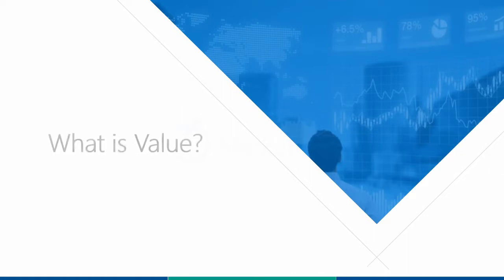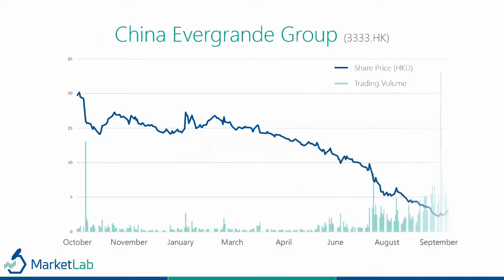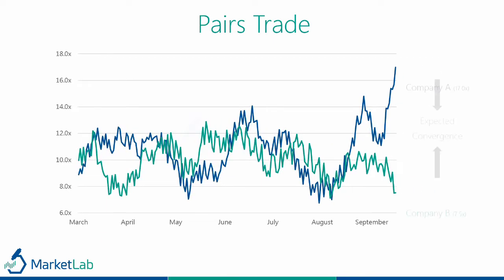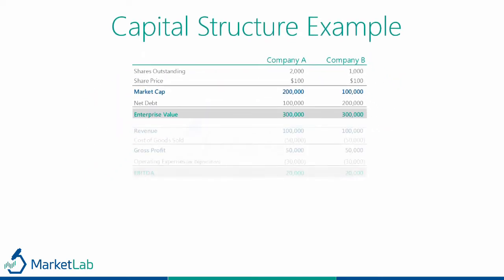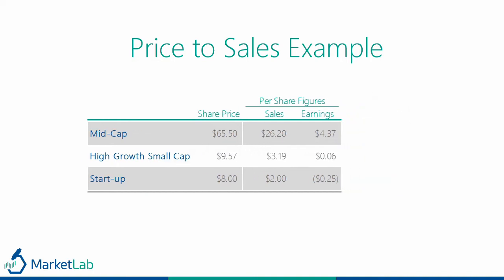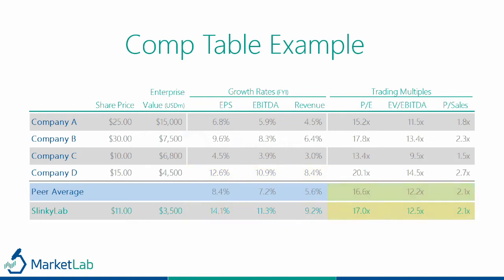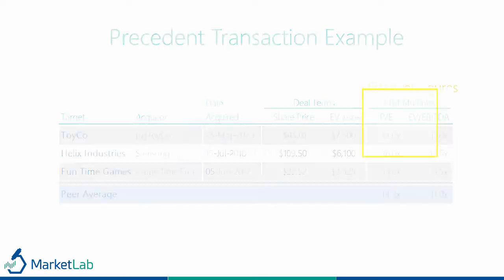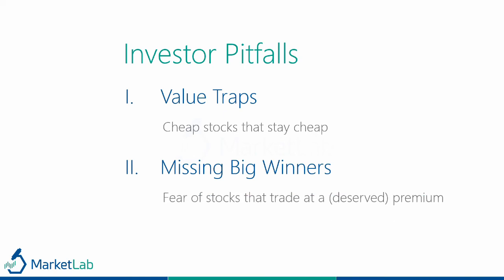Valuation Explained: Multiples & Precedent Transactions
Part 2 in our 2 part series on the main ways investors perform valuations on companies. This video discusses Comparable Trading Multiples and Precedent Transactions.